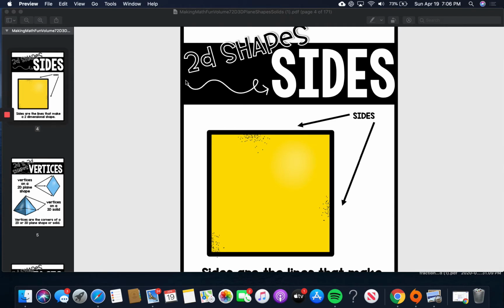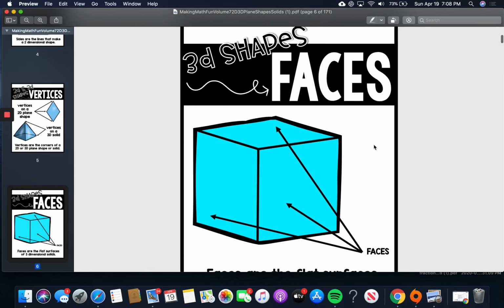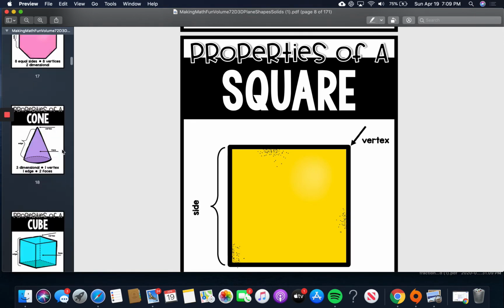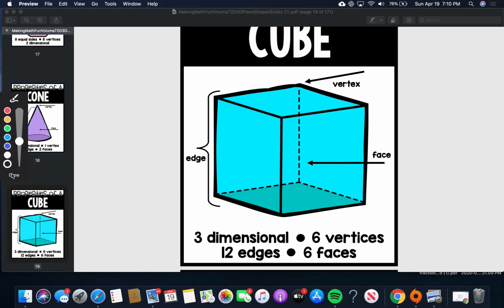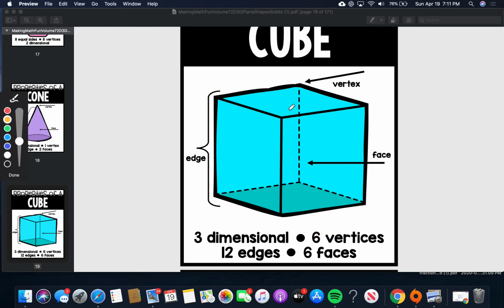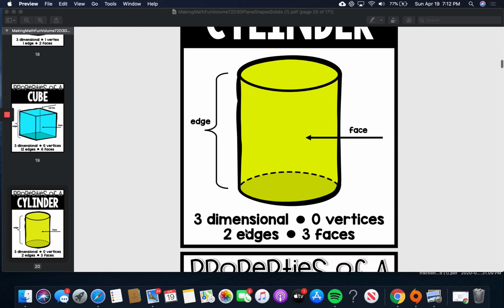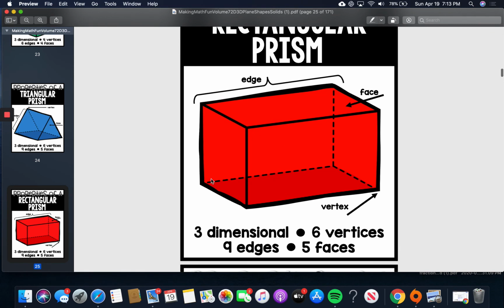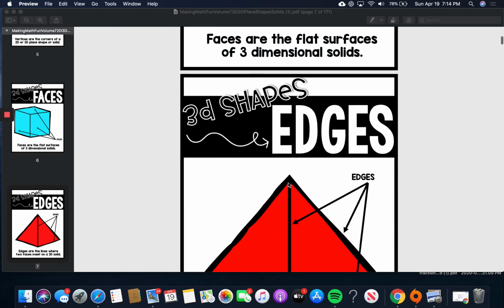Properties of Shapes Solids